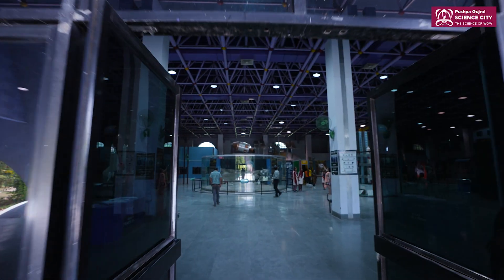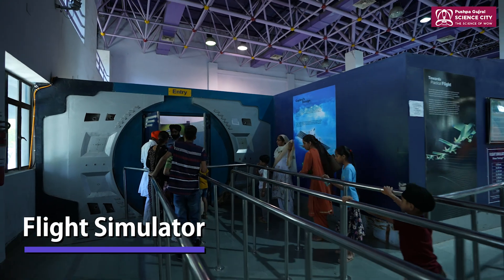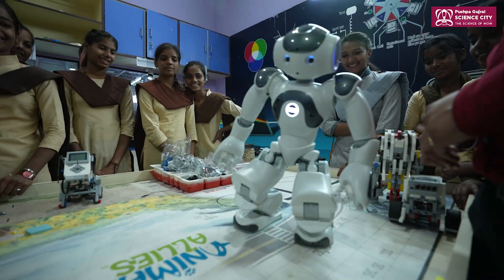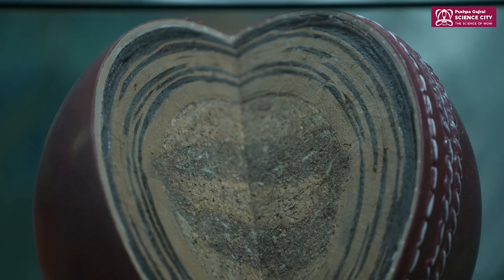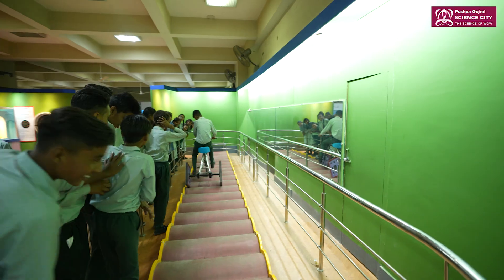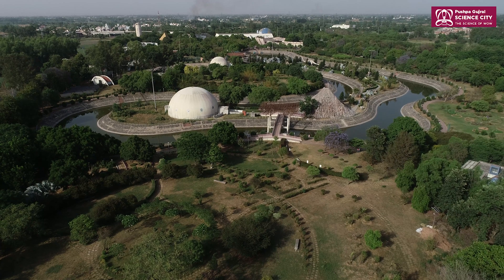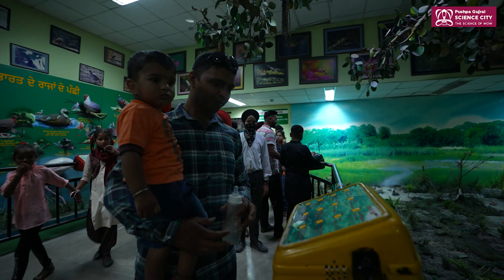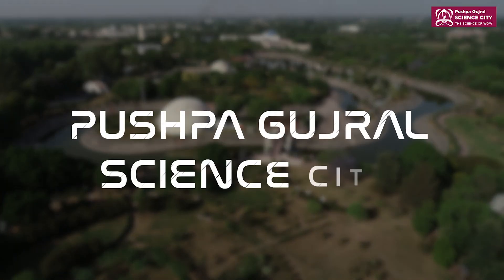Pushpa Gujral Science City promotional video (September 2022)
Science popularisation has been undertaken in Mission mode in Punjab. PGSC spearheads “Mission Popular Science” in the State to build scientific temper and supplement formal science education through non-formal means. The objective is to simplify science for the general public and students by explaining complex scientific concepts through interactive exhibits and extra-curricular activities and spread the message that science can be fun.